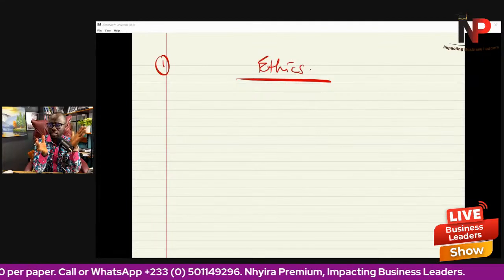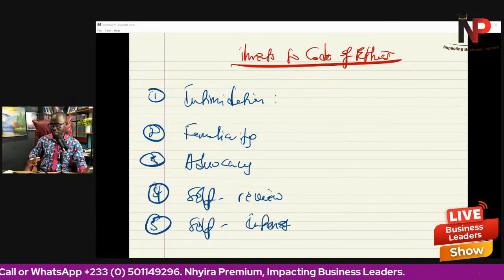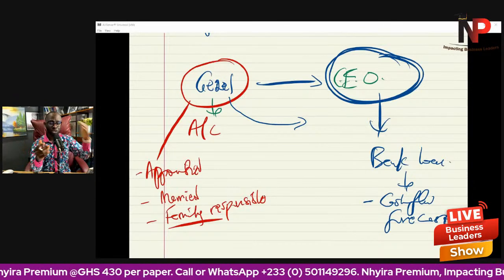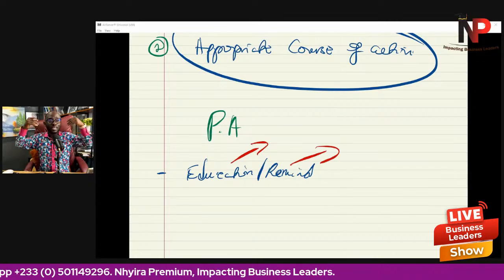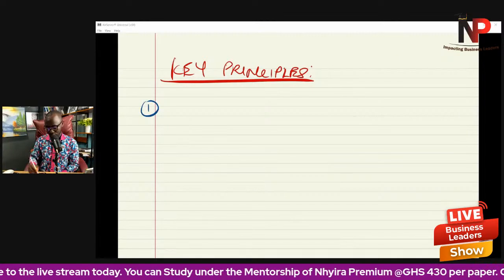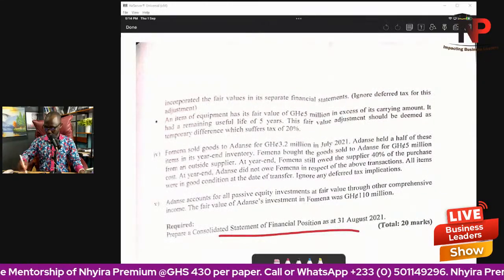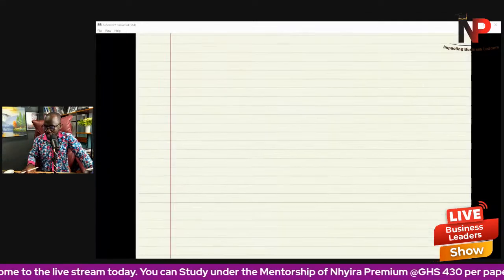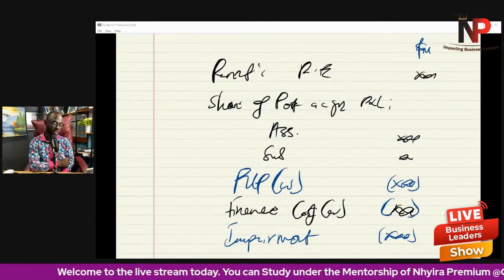ICAG Lectures:Consolidated Financial Statements & Ratio Analysis |ACCA|CIMA|CFA|CPA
ICAG Lectures:Consolidated Financial Statements & Ratio Analysis |ACCA|ICAG|CIMA|CFA|CPA - Nhyira Premium

In this video, Nhyira Premium explains how to study Consolidated Financial Statements and Interpretation of Financial Statements.

0:00 – Introduction
1:25 – Key Recommendations
6:10 – Financial Reporting
18:20 - Corporate Reporting
26:34 – Conclusion